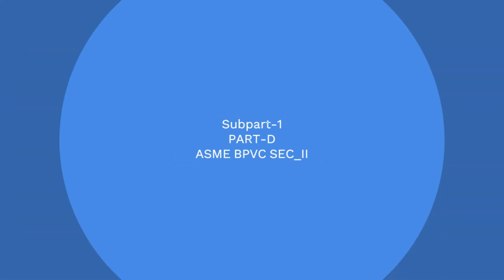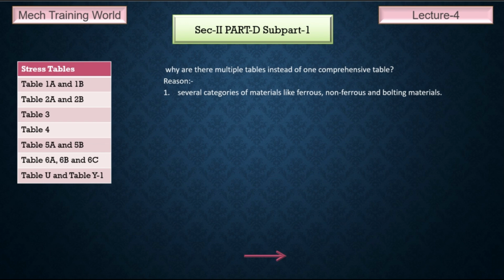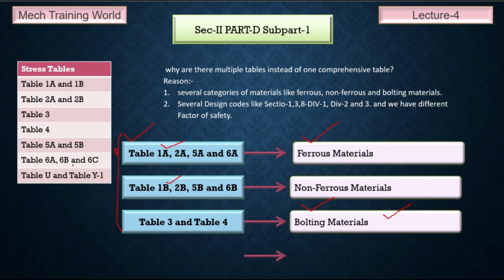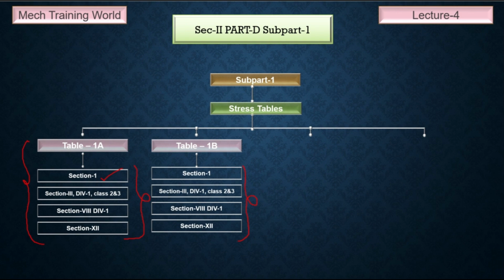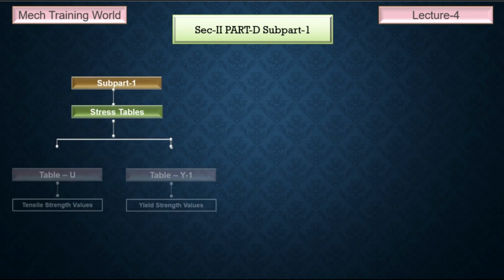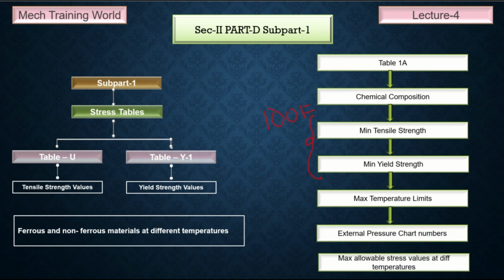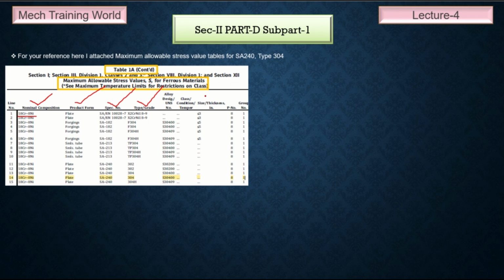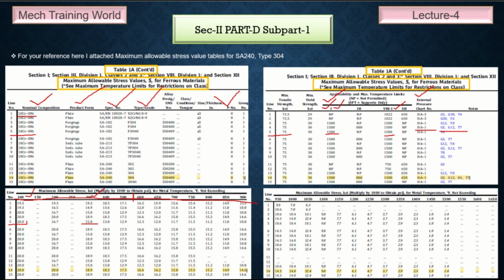ASME BPVC Part D – Subpart 1 | Stress Tables Explained Lecture-4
ASME BPVC Part D – Subpart 1 Explained | Stress Tables Demystified
Hello Engineers
In this video, we explore the stress tables in ASME Boiler and Pressure Vessel Code (BPVC) Part D, Subpart 1—a crucial resource for engineers working with pressure vessels and piping systems.

📌 What You’ll Learn:

1. Why the ASME code includes multiple stress tables
2. The purpose and structure of each table
3. How to determine which table applies to your design code (Section I, III, VIII, etc.)
4. What kind of information is provided in the tables (e.g., allowable stress, temperature limits, material specifications)
5. Real-world examples and references to help you apply the tables correctly.

🎯 Whether you're a mechanical engineer, a pressure vessel designer, or preparing for ASME certification, this video will help you understand and use stress tables effectively.

Ansys tutorial
Design Procedure
CFD Tutorials
finite volume method
ASME Section II
Asme Section -2 Part A
Asme Section -2 Part b
Asme Section -2 Part c
Asme Section -2 Part d
Allowable stress
Yield strength
Tensile strength
Factor of safety
Stress-strain curve
Engineering design
Mechanical properties
Material strength
Structural safety
Engineering basics
Cold Stretching
Cold Strengthening
Mandatory Appendix-44
Asme Section -8 Division-1
Code Cases